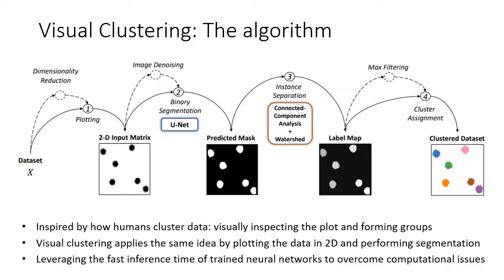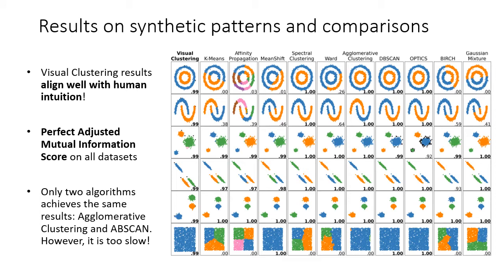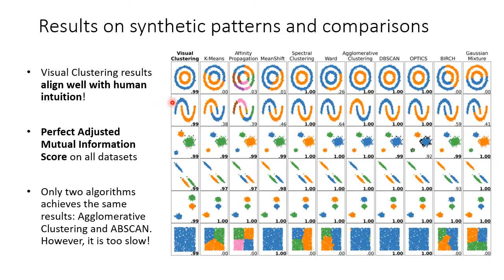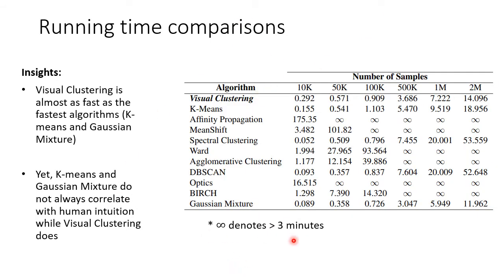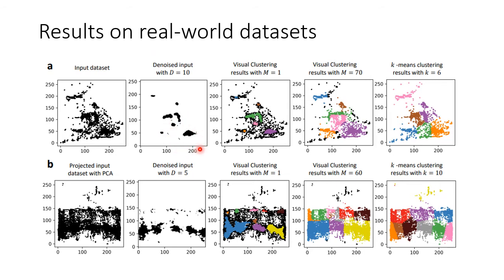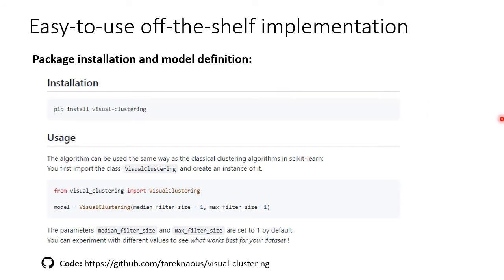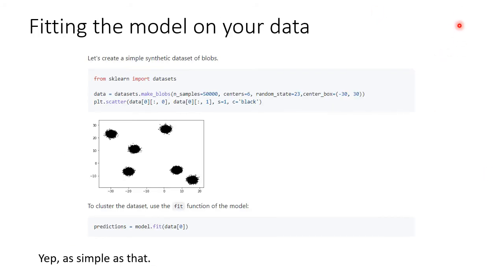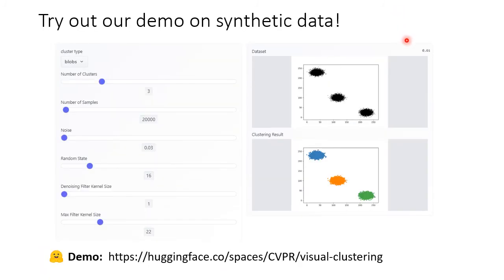Clustering Plotted Data by Image Segmentation | CVPR 2022 Demo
0:00 Introduction
0:46 Visual Clustering: The algorithm
2:22 Results on synthetic patterns and comparisons
3:56 Running time comparisons
4:55 Results on real-world datasets
7:12 Easy-to-use off-the-shelf implementation Package installation and model definition: Installation
8:02 Fitting the model on your data
8:42 Visualizing the results
9:02 Try out our demo on synthetic data!